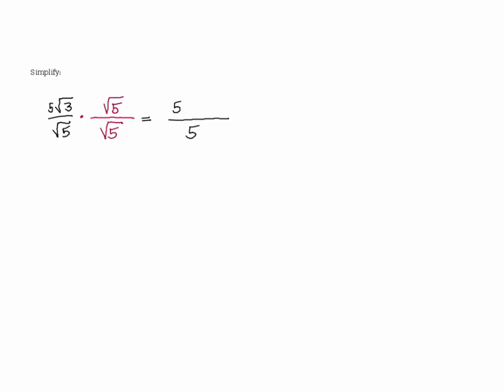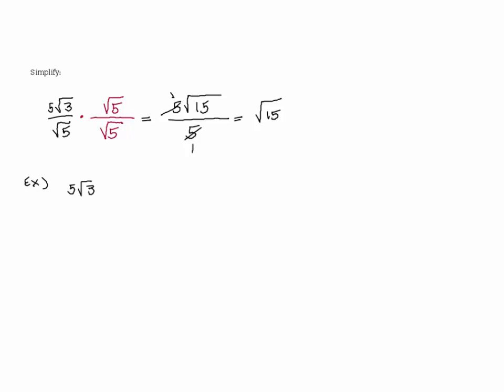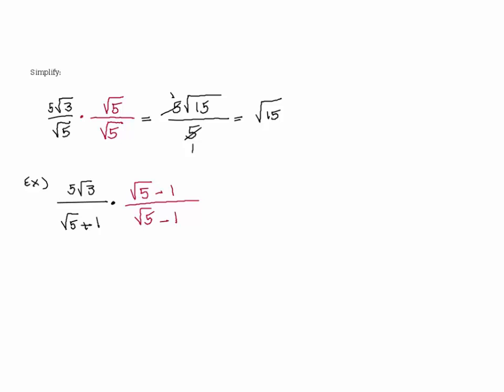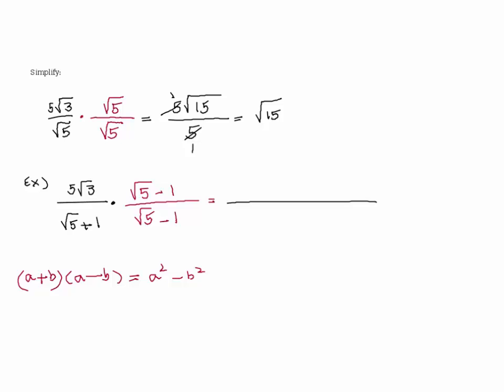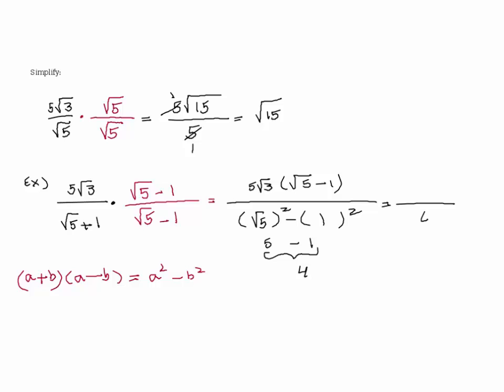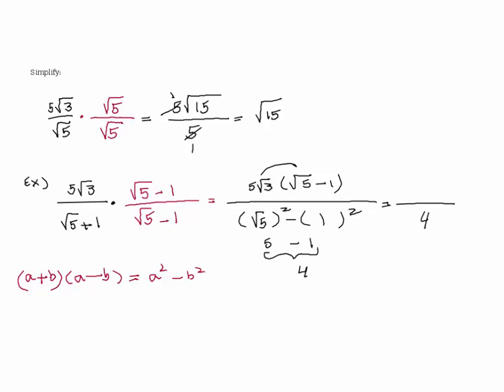Solution to Problem 17d Take Home Test 3 Intermediate Algebra - Simply the Radical